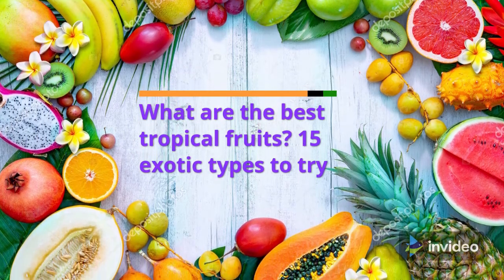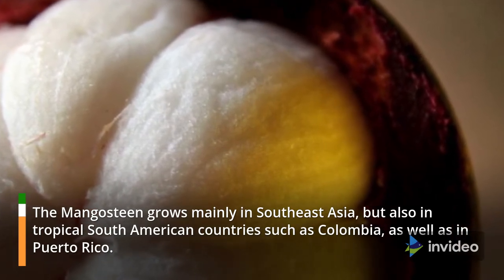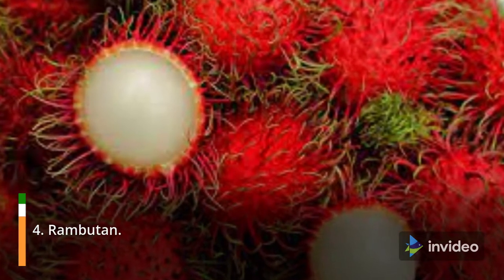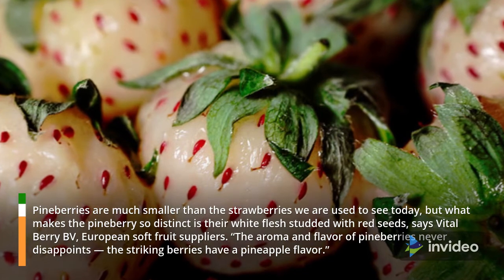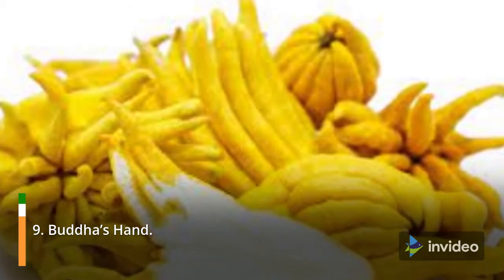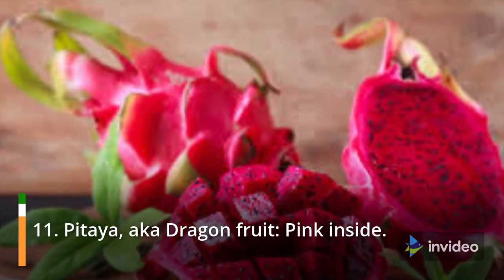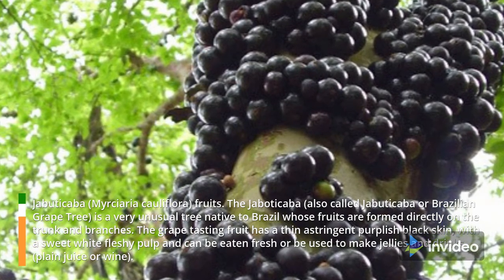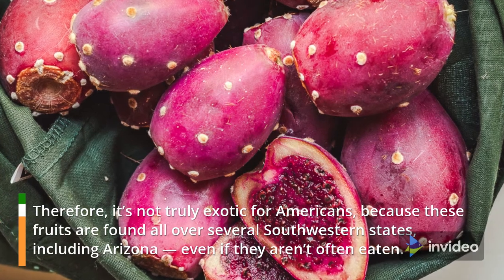What are the best tropical fruits? 15 exotic types to try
How many of these unusual and exotic fruits can you recognize? (And how many have you actually tried?)
Well, it’s definitely not like comparing apples and oranges! Outside of occasional appearances on sci-fi TV shows (as food from other planets, you know), many of these fruits are still a little alien to most people in the US — including the ones actually grown here.
Here, see what 15 of these tropical and exotic fruits look like, so you can recognize them the next time you see them on display in the produce aisle at your local gourmet or Asian grocery store.
1. Mangosteen
2. Durian fruit
3. Passion Fruit/Granadilla
4. Rambutan
5. Lychee fruit
6. Pineberries – White strawberries
7. Jackfruit
8. Snake fruit
9. Buddha’s Hand
10. Dragonfruit: White inside
11. Pitaya, aka Dragonfruit: Pink inside
12. Cherimoya/Custard Apple
13. Brazilian Grape Tree
14. Horned Melon/African Cucumber
15. Prickly pear (cactus fruit)